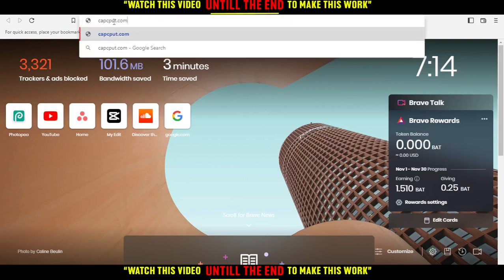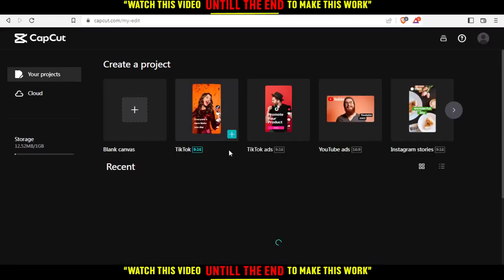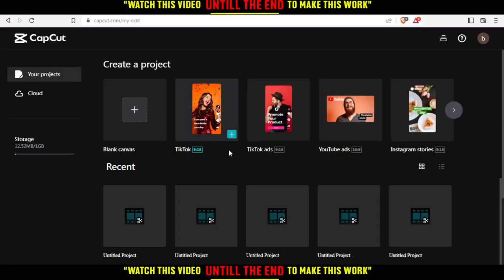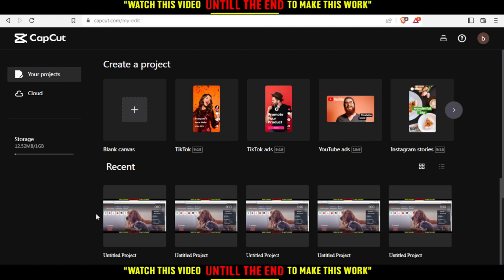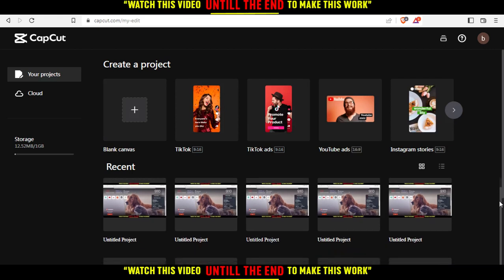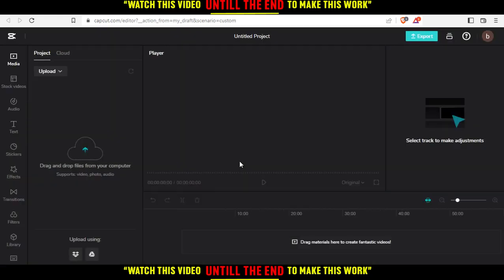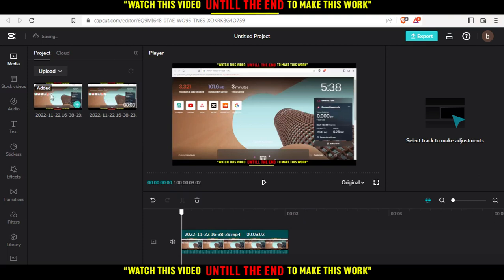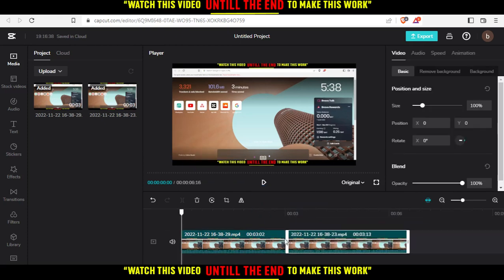How To Put Videos Side By Side In CapCut Tutorial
Today I show how to put videos side by side in capcut tutorial,capcut tutorial,put videos side by side in capcut,capcut edit tutorial,capcut duet video,capcut video editing